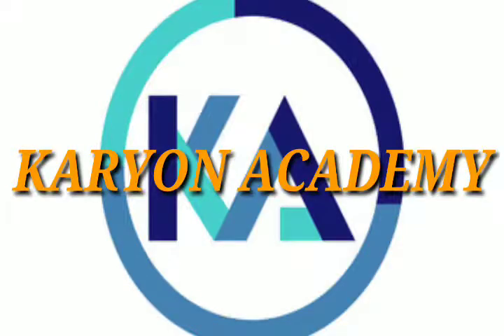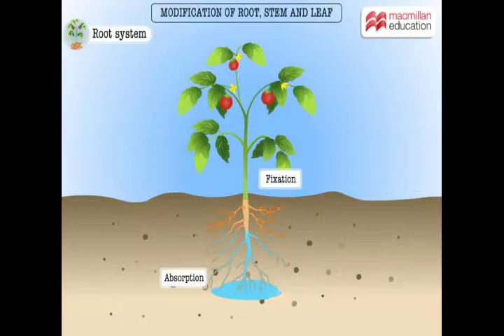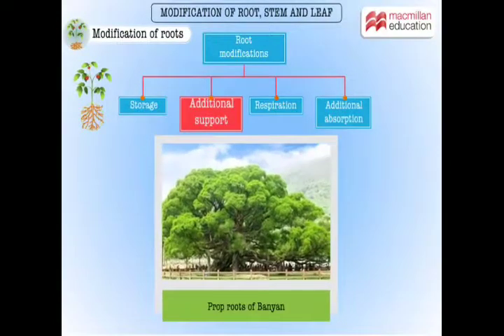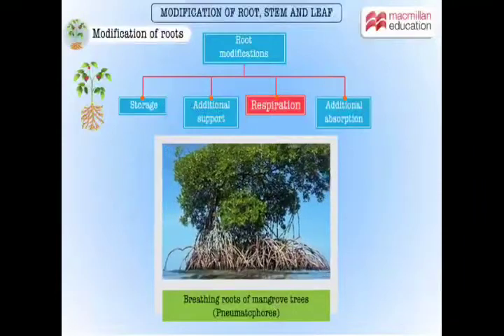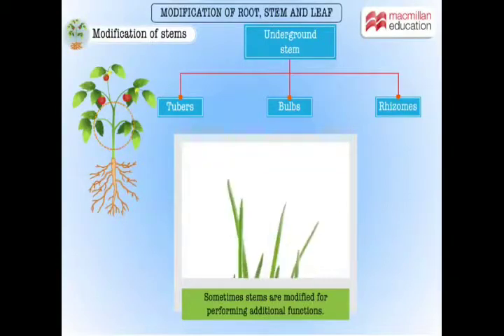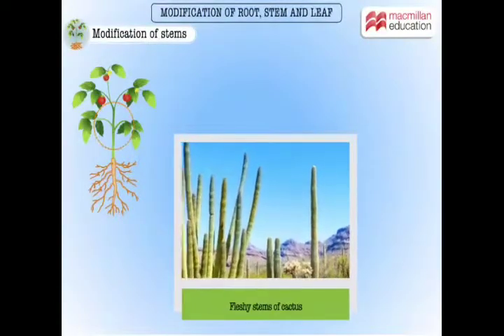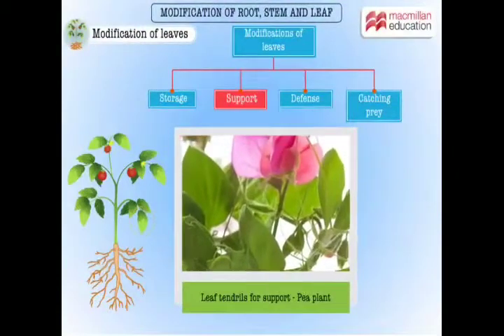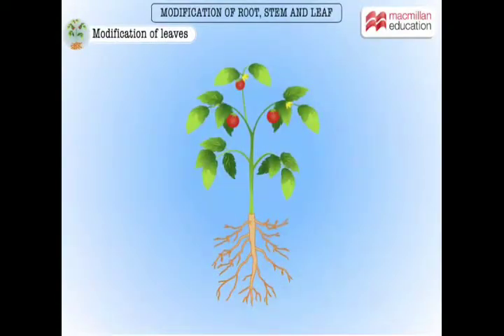Modification of Root Stem Leaf. For NEET, PHARMACY , ACADEMICS, AND ONE DAY EXAM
Modification of root stem and leaf